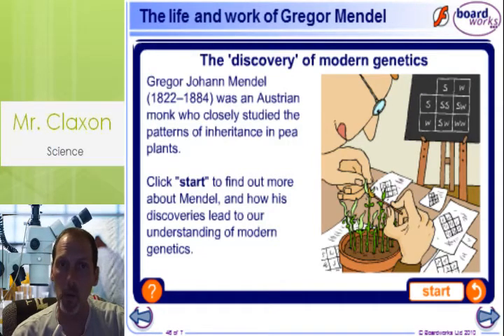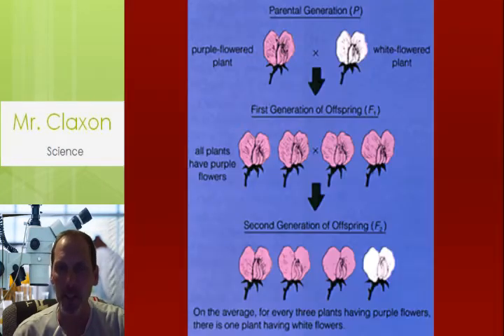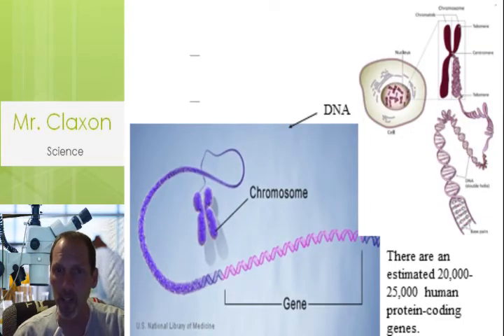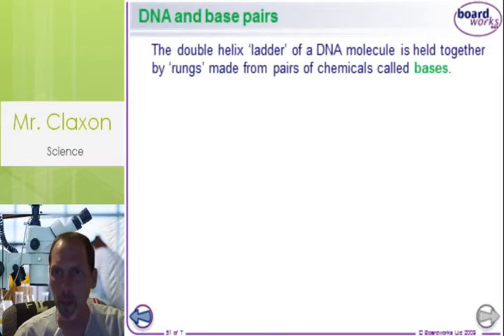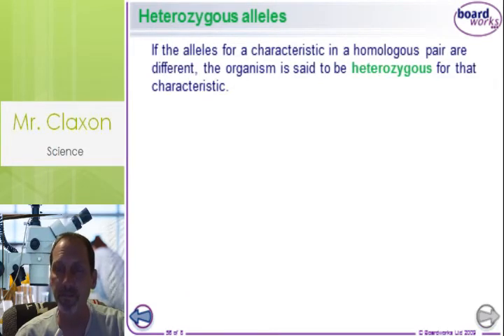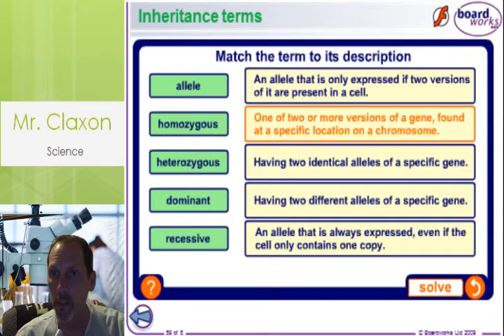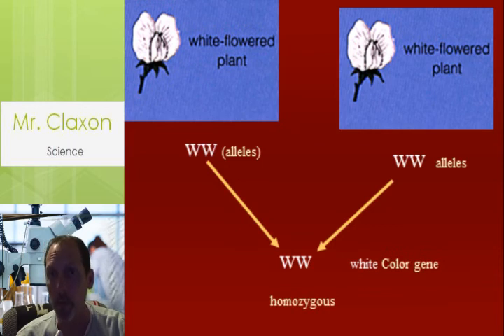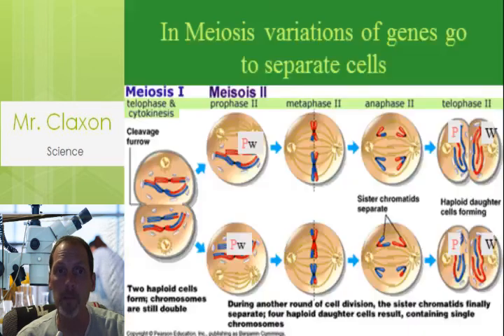Chromosomes Genes and Alleles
8th Grade Science video explaining Chromosomes, Genes, and Alleles and how traits or characteristics are passe down and inherited